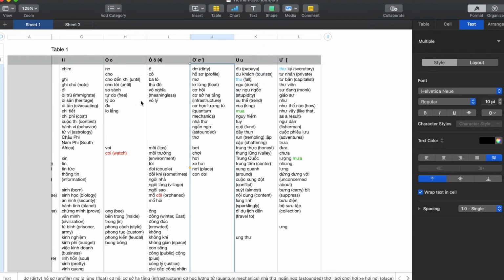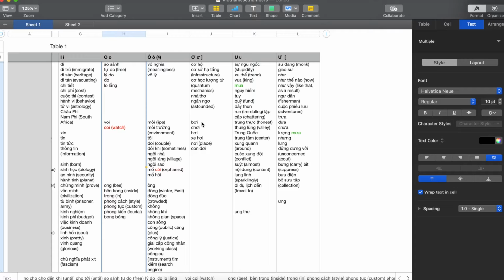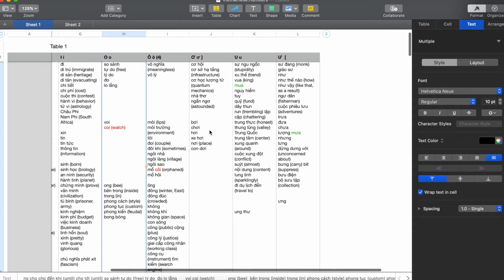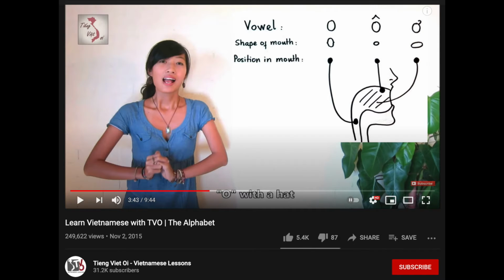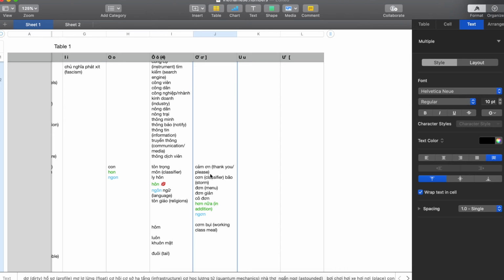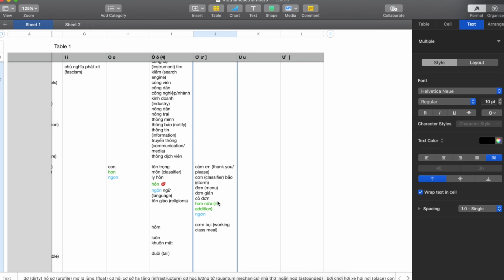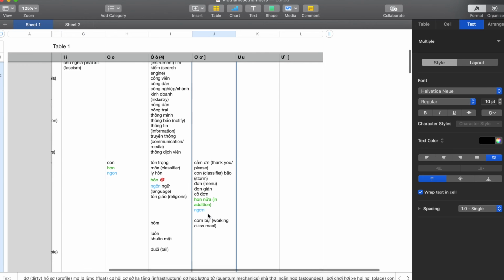The Minimalist's Guide to Learning Vietnamese: O, Ô, Ơ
Learning Vietnamese, Vietnamese, How to Read Vietnamese, How to Write Vietnamese, Duolingo, Vietnamese O, Difference Between Vietnamese O's, Vietnamese Vowels

Part 4: "The Minimalist's Guide to Learning Vietnamese: E, Ê, I"